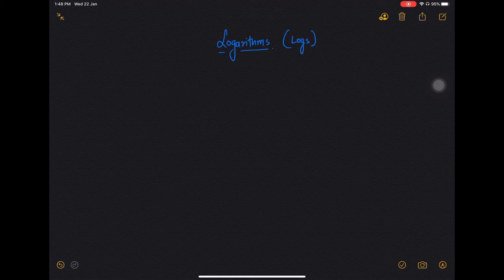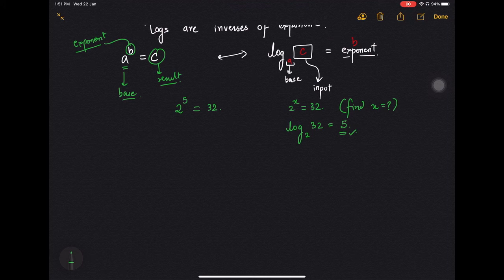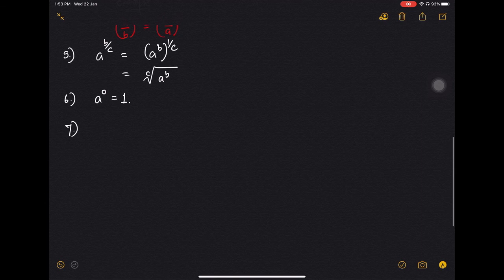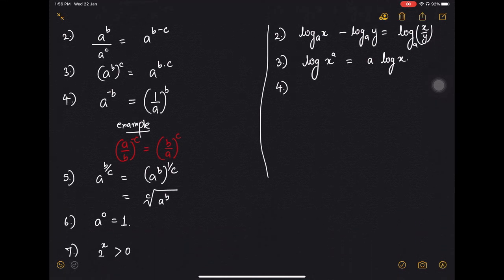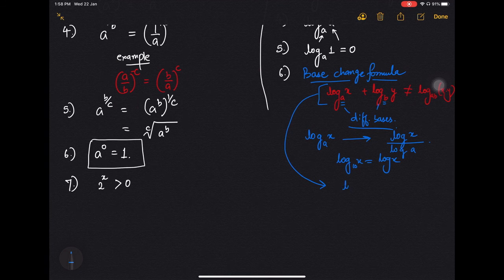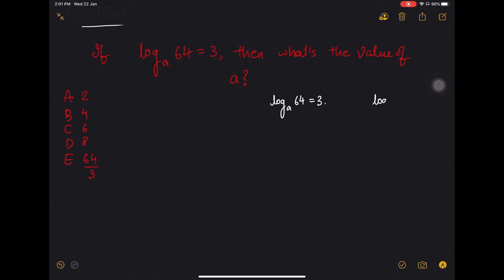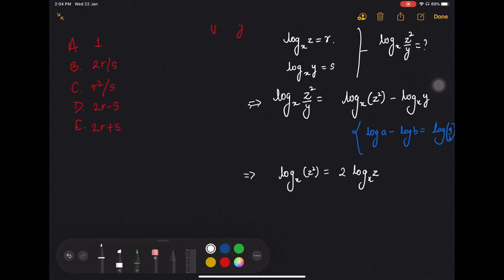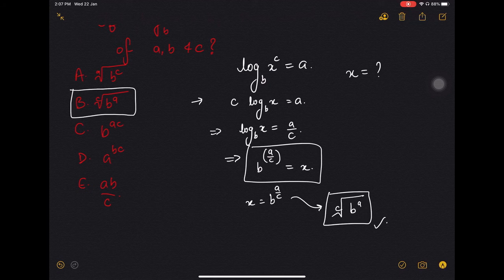Logarithms: For ACT, SAT, IB, IGCSE, CBSE:: TutelaPrep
In this video, the teacher is discussing the topic of Logarithms- definitions, rules, solved-problems, etc. This is one of the most important topics in all the standardized tests and requires a lot of practice.

Topics covered:
1. Logarithms Basic
2. Exponents and Values
3. Base Values and Outcome Value
4. Logarithm Rules
5. Logarithms Formula
6. Logarithms Solved Problems
7. Logarithms Solved Examples

We hope you are thorough with the topic after watching TutelaPrep's videos. This will help the students preparing for ACT, SAT, IB, ICSE/CBSE Boards.